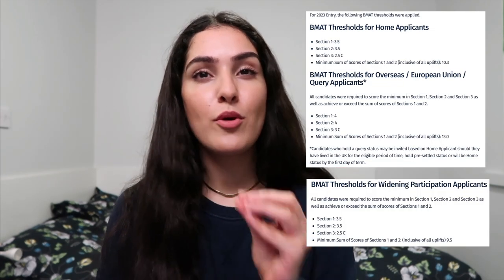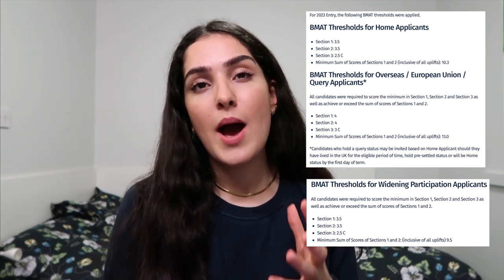Applying to Imperial for Medicine? Here's what you need to know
Here's my experience of applying to Imperial for Medicine A100. Where I went wrong and what I did well. Hopefully, you can take away tips to use in your application process.

EDIT: At minute 4:38, I meant 'interview', not 'exam'.

Please reach out if you have any questions!